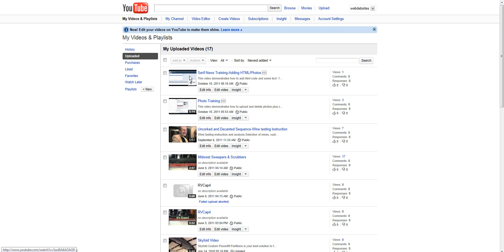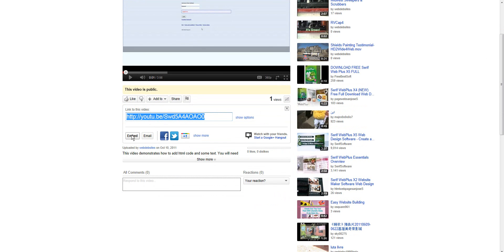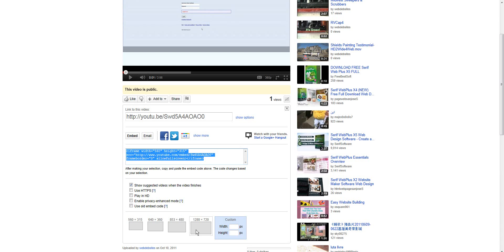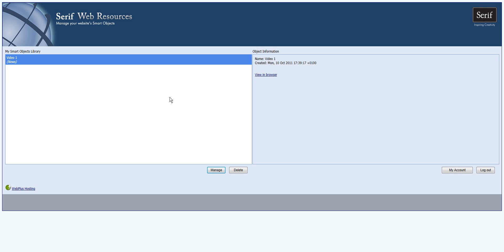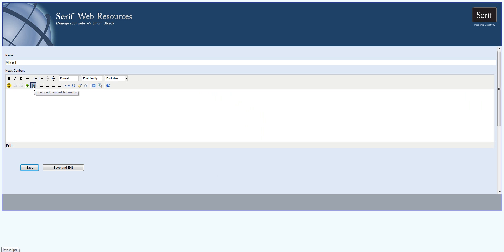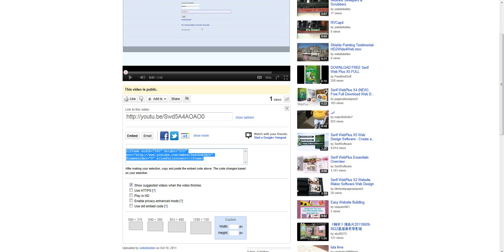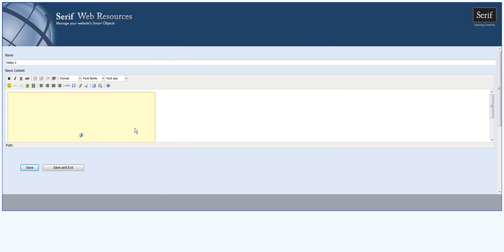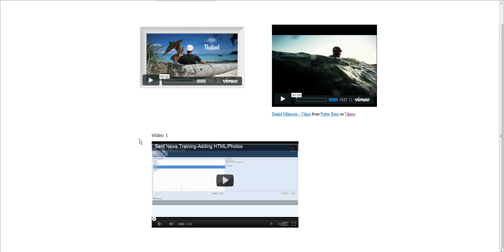Website News Box-Add html for videos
This demos how to copy code from youtube and insert into the html box on the news box on your site.